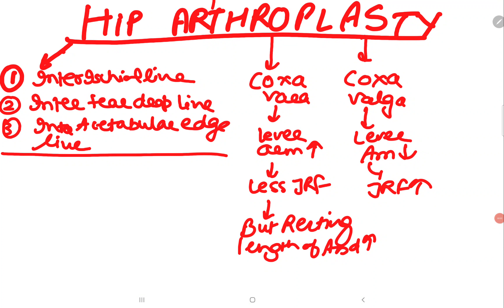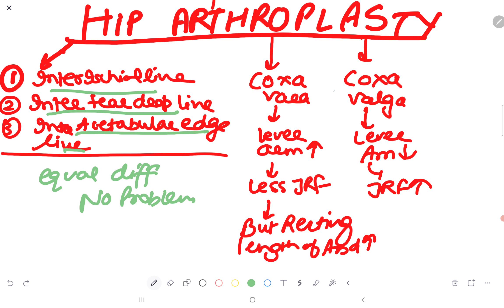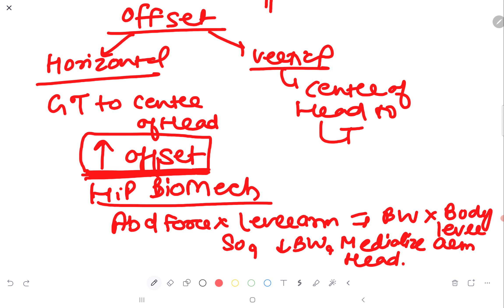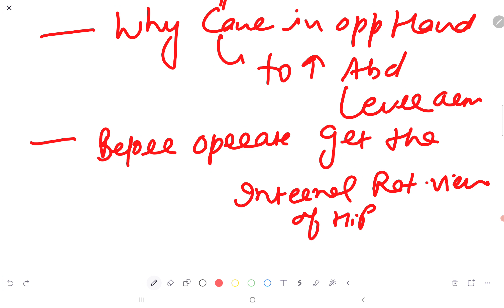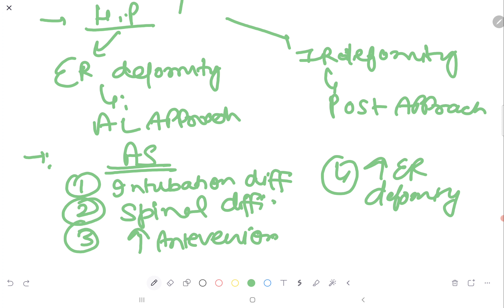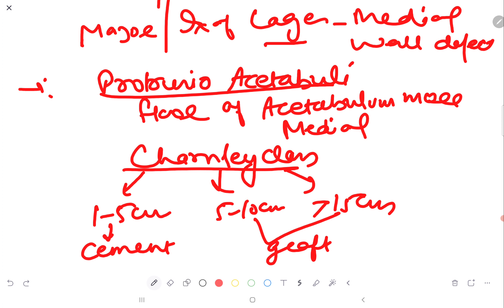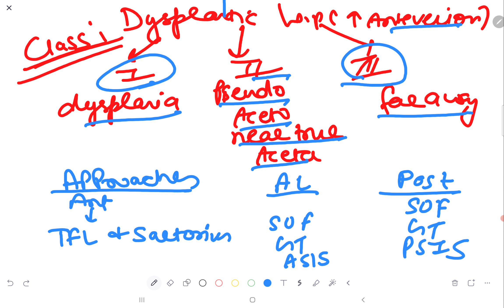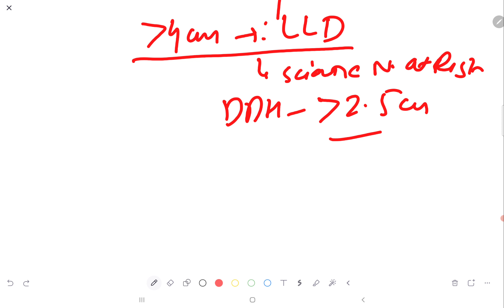Basics of hip arthroplasty